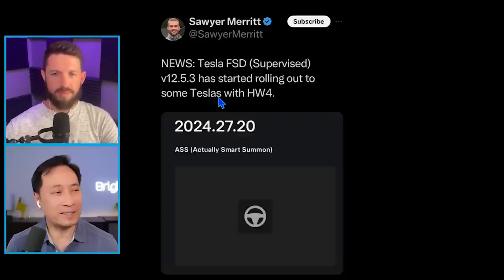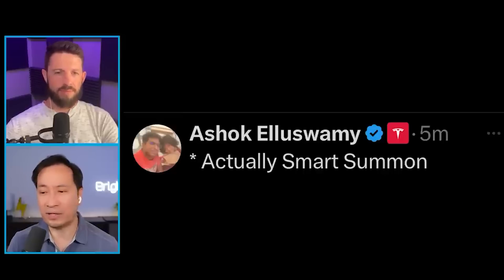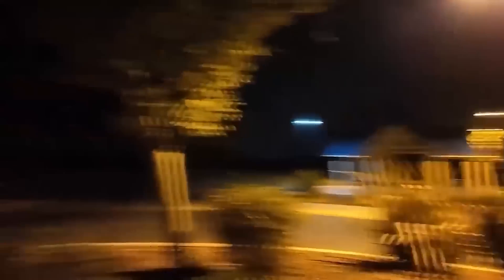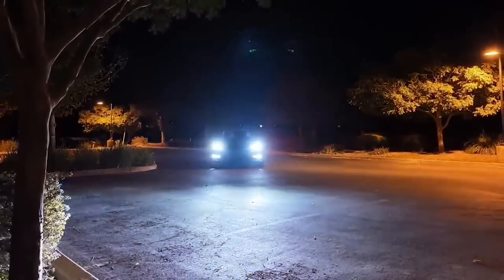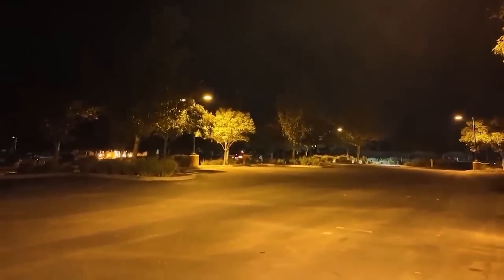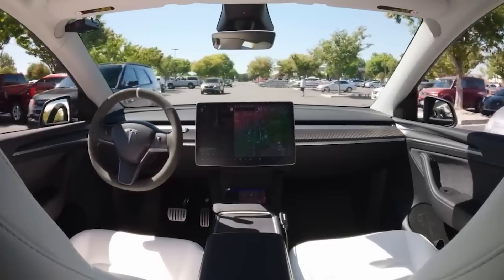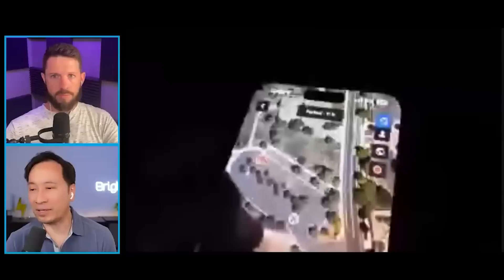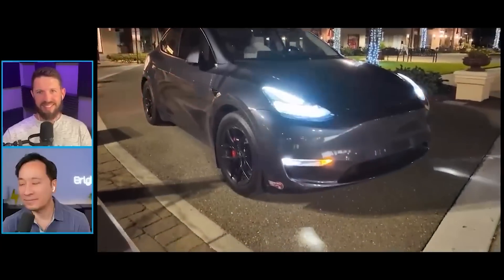Tesla's Robototaxi Network is CLOSE!